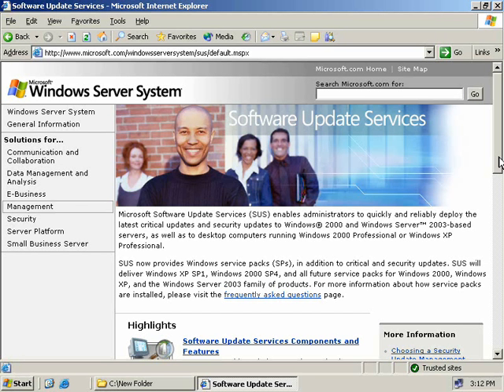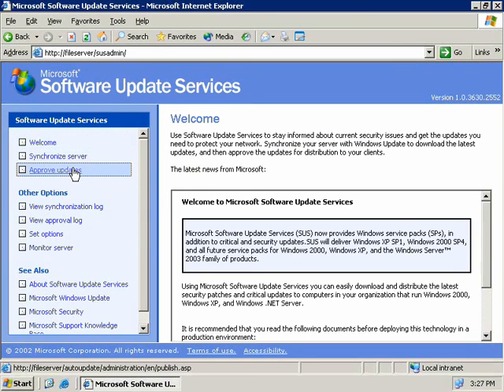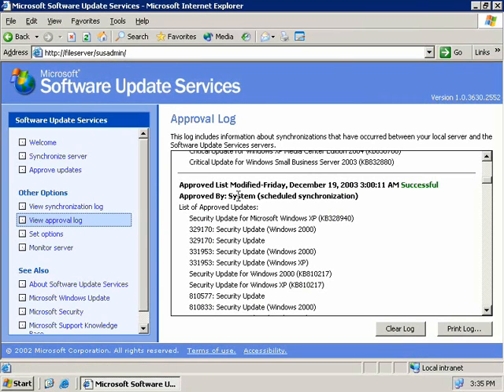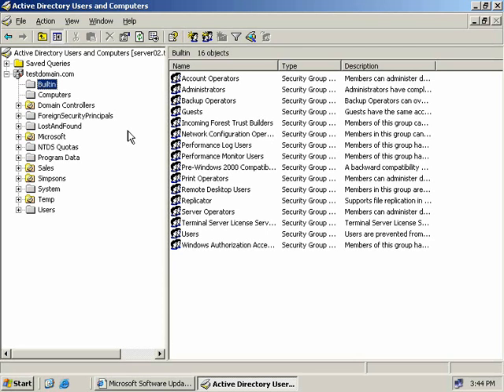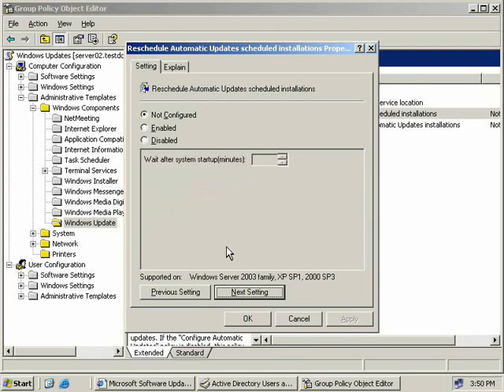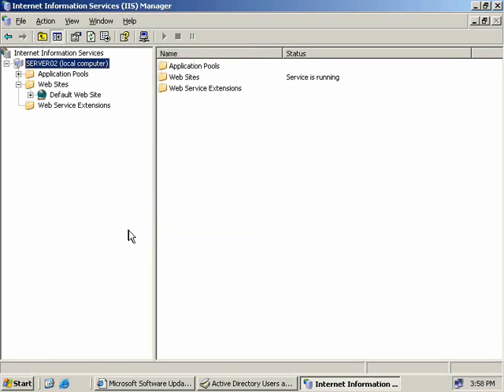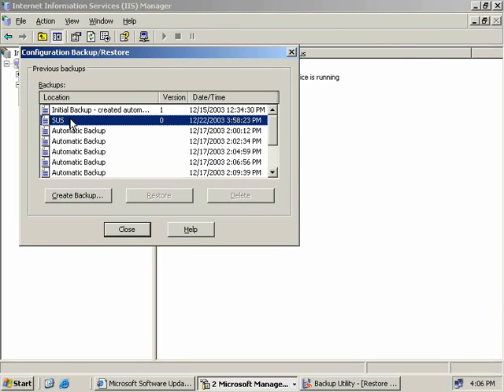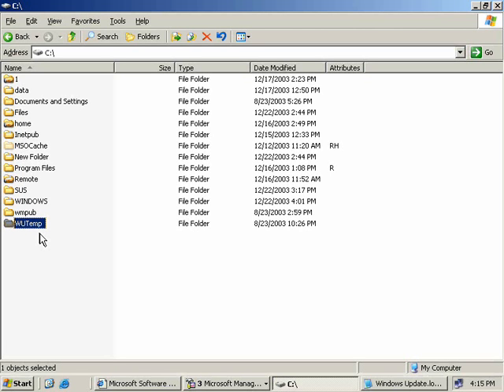09 Software Update Services (SUS).wmv